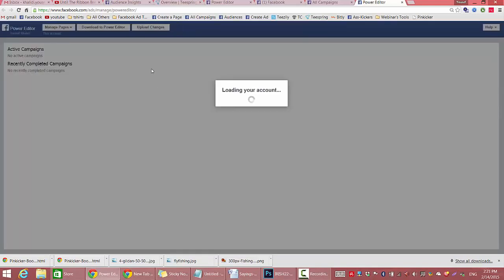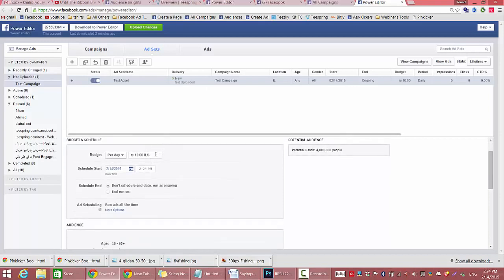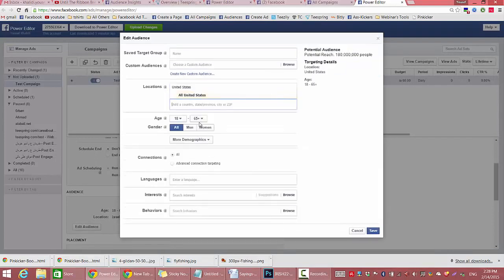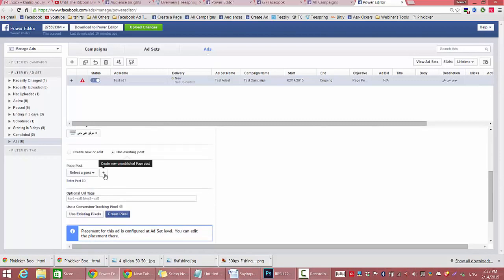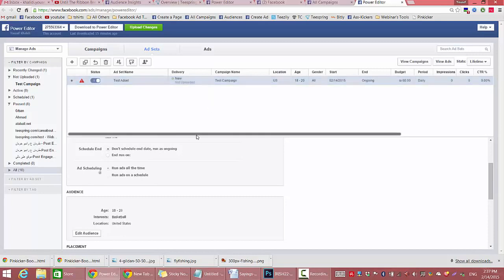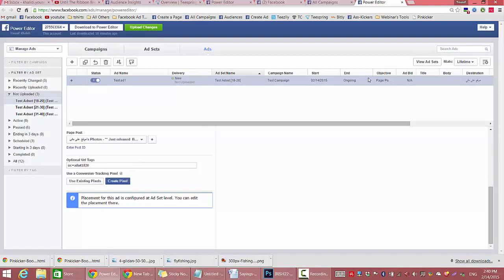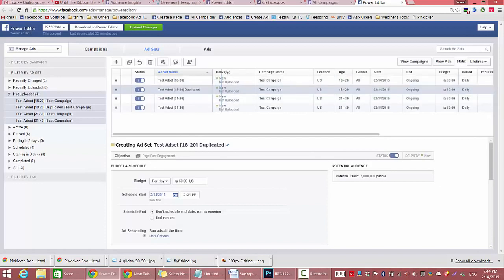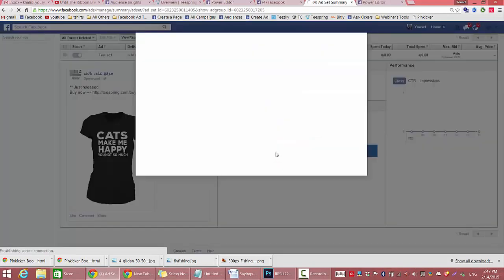very important :Power Editor Tutorial Teespring Best Practice wow youcef khalidi